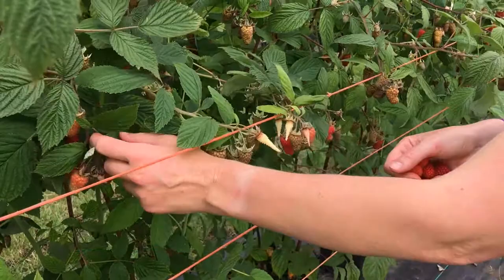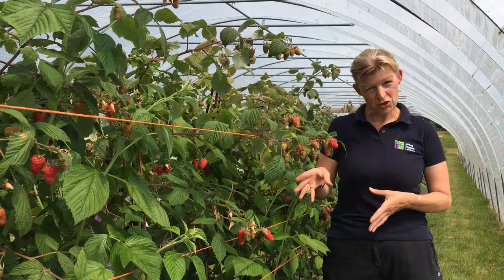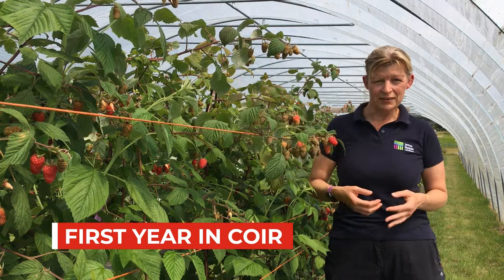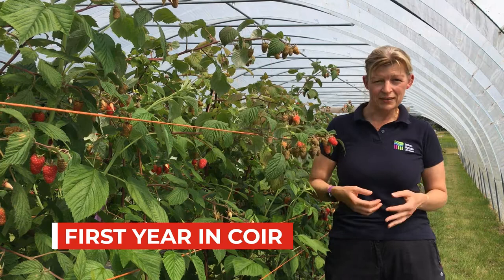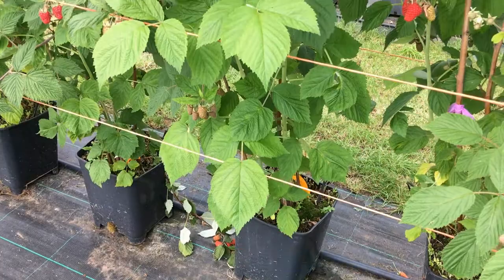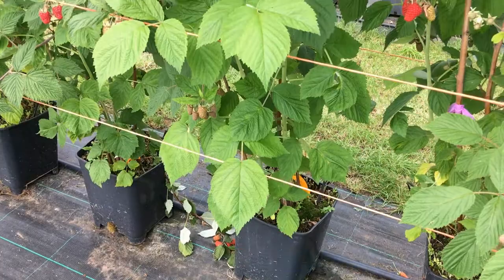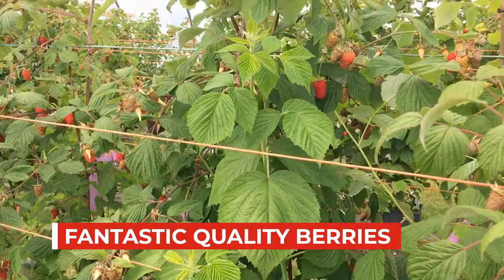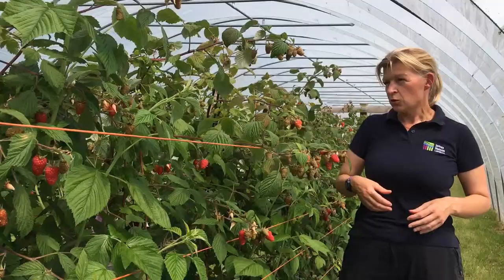Glen Carron 2020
Let our Rubus Breeder, Nikki Jennings, tell you all about Glen Carron and how it looks in our demonstration plot, summer 2020.

Released from the UK Rapsberry Breeding Consortium in 2018, Glen Carron is a specialist early floricane variety producing a high proportion of Class 1 fruit with a sweet flavour and stunning appearance. Highly suited for long-cane production.